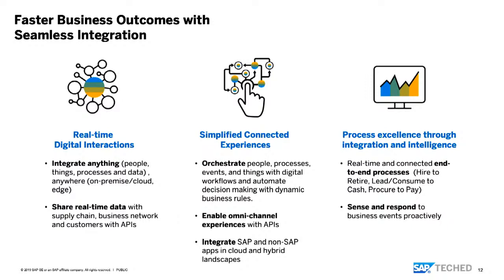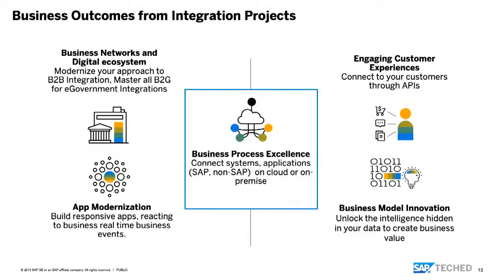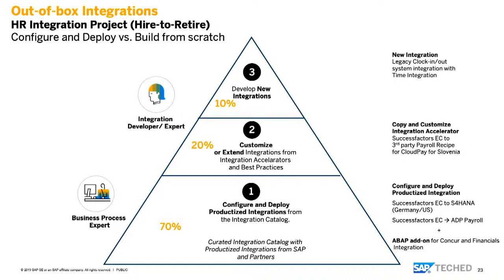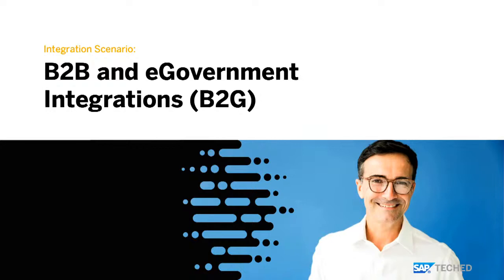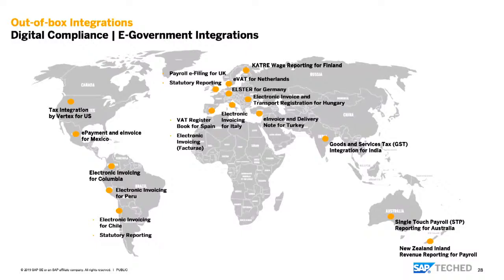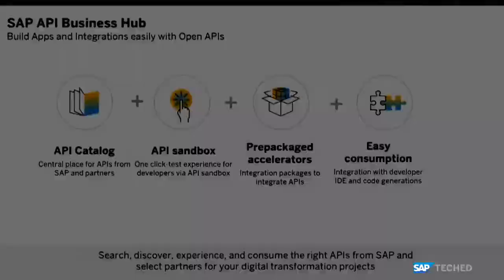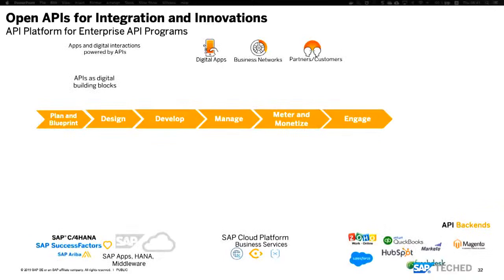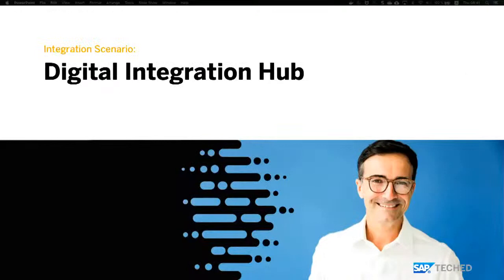Integrate It All with SAP Cloud Platform Integration Suite, SAP TechEd Lecture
In this session, you will explore SAPCloudPlatform Integration Suite, the integration platform as a service from SAP. Get to know its capabilities for process integration, workflow, API management, Internet of Things connectivity, and more, as well as how they support all integration domains for today's digital enterprises. You will also learn how customers have implemented SAP Cloud Platform Integration Suite to support their integration needs in cloud and hybrid environments.
Speaker: Harsh Jegadeesan, VP & Head of Product Management, Integration at SAP.